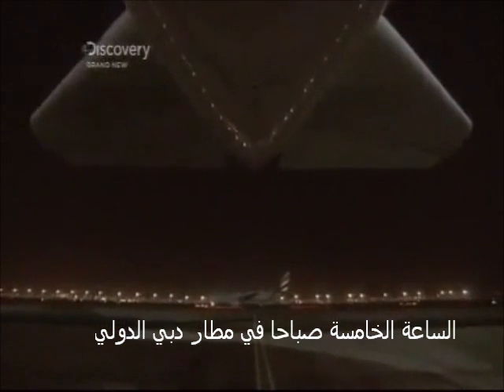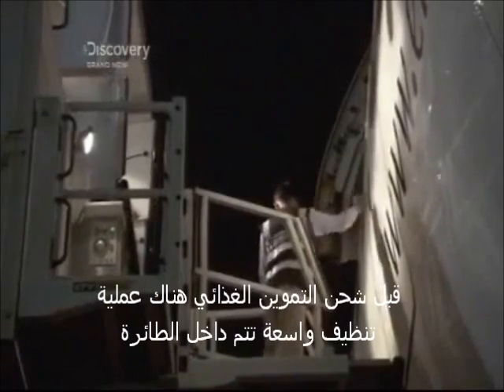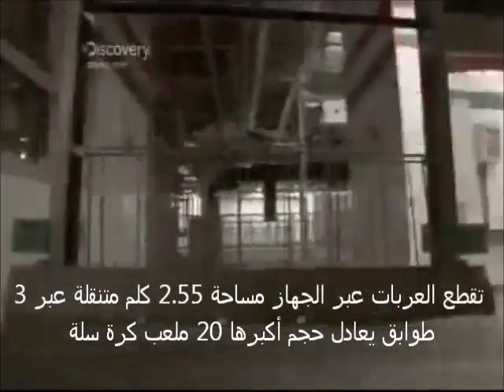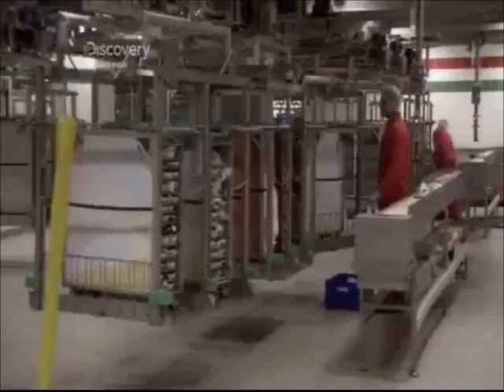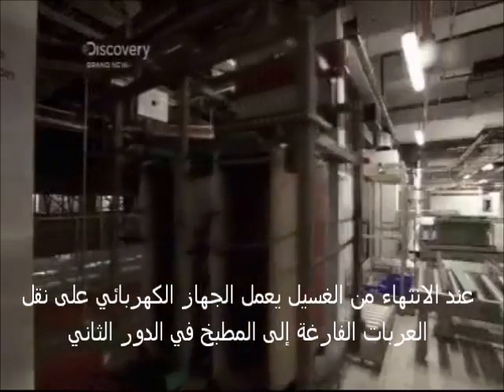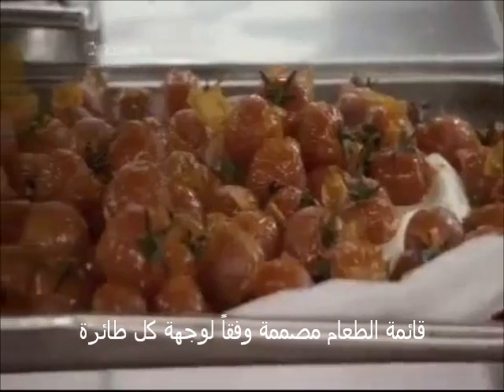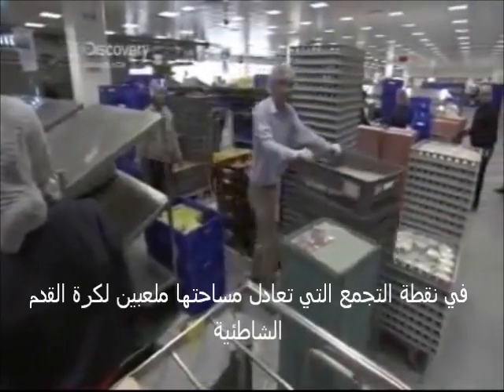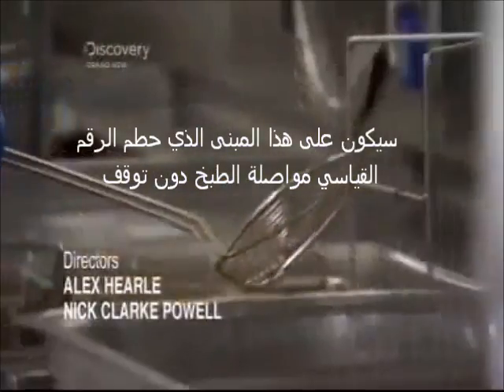أكبر مطبخ طيران في العالم "الإمارات لتموين الطائرات"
وثائقي حول أكبر مطبخ للطيران في العالم وهو الإمارات لتموين الطائرات بتته قناة "ديسكفري"، يظهر ضخامة المبنى والأجهزة ذات التقنيات العالية التي يستخدمها لتحضير الوجبات فضلا عن وسائل النقل المبتكرة التي تعمل على نقل عربات الطعام إلى أكبر طائرة في العالم، طائرة (إي 380 سوبر جامبو).